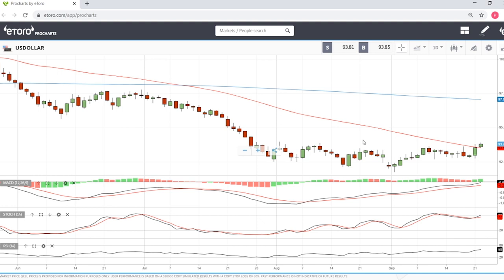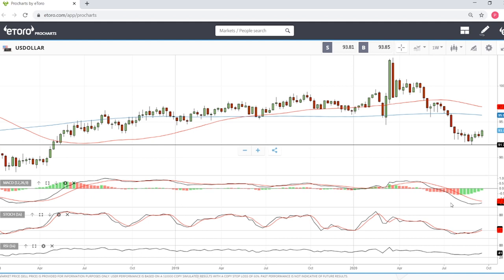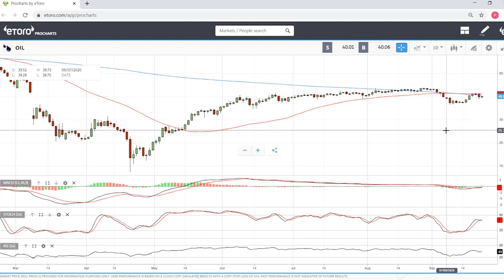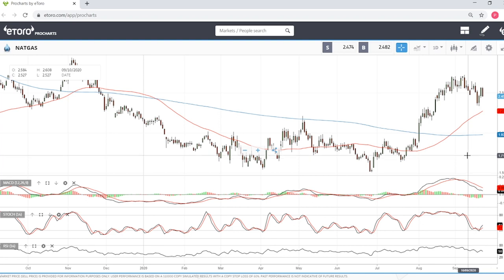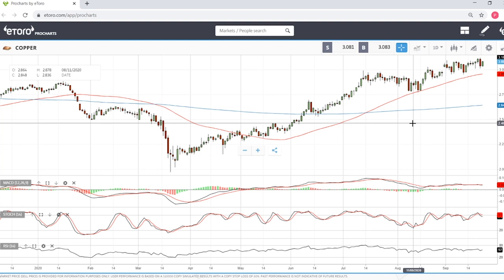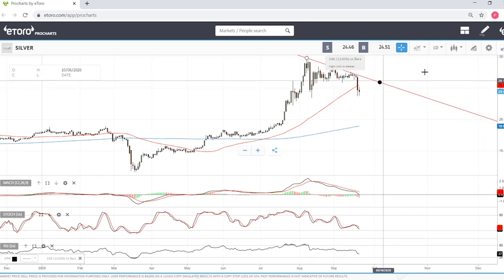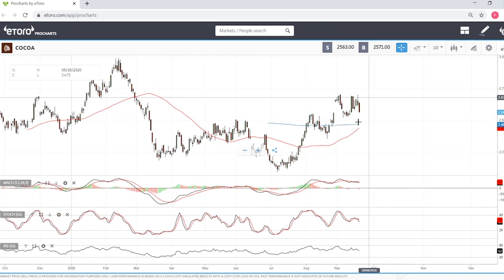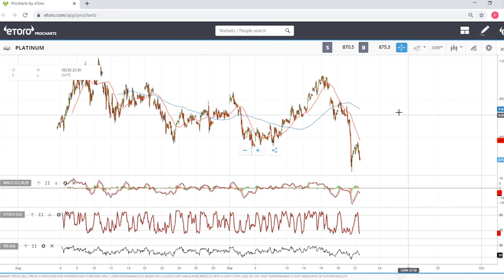WTI oil, natural gas, gold, silver, copper and cocoa forecast for 23 Sep.